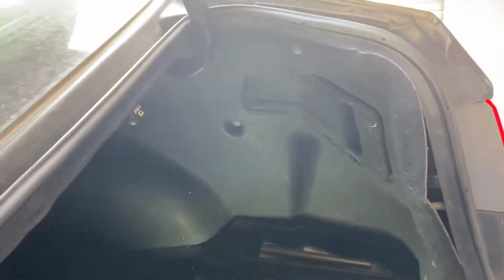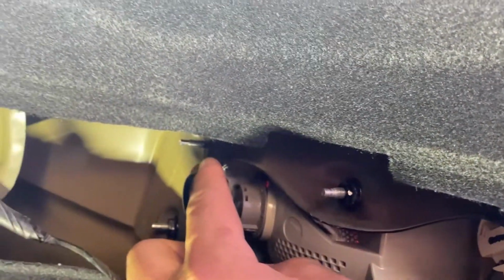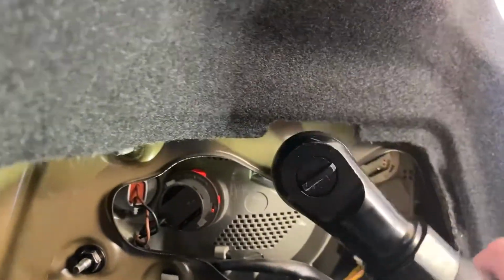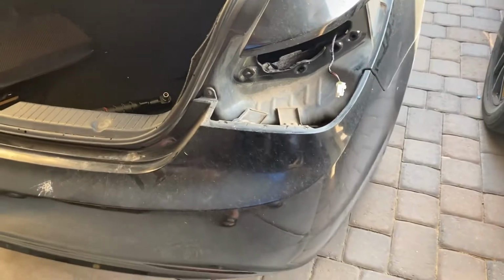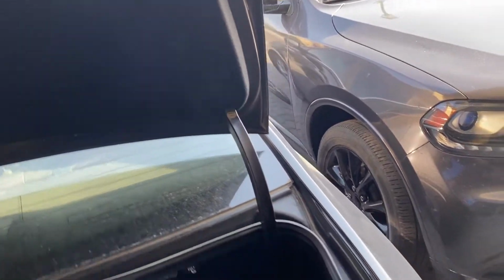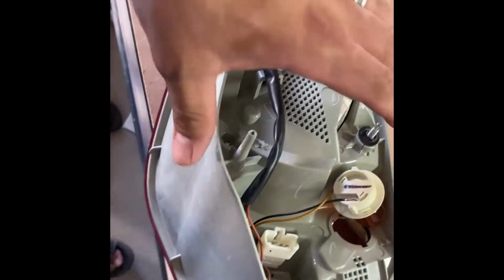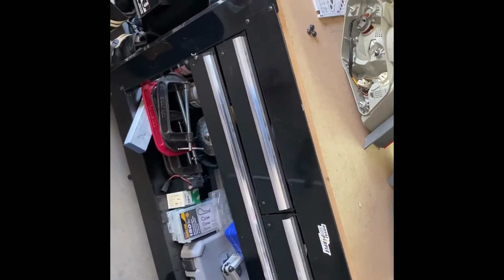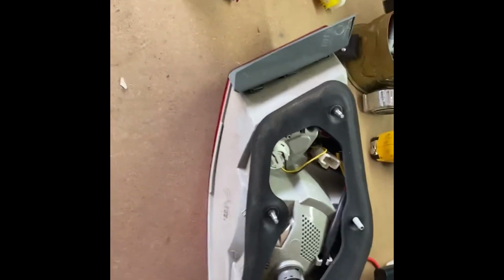How to removal Hyundai Sonata Tail lights and replace bulbs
Just another quick video on how to removal Tail lights from a Hyundai Sonata. These Tail light had to be complete replace due to the bulbs melting the housing from the inside, who ever did not seat the bulb socket correctly in which it melted and miss shaped the socket.